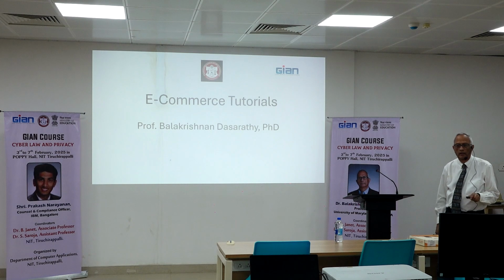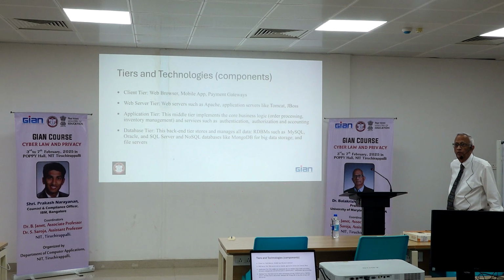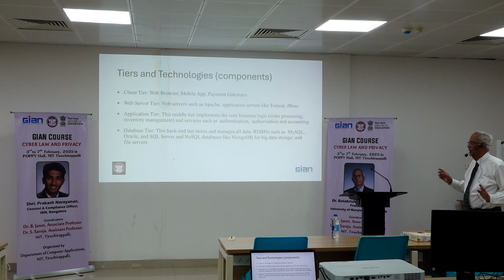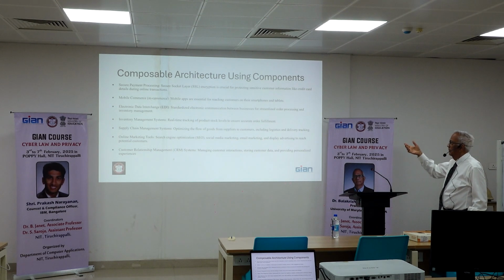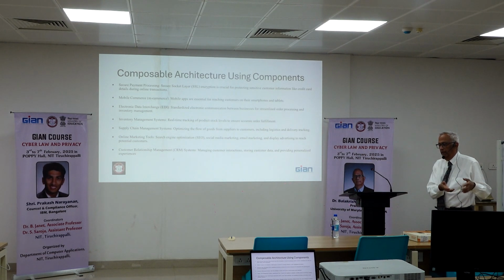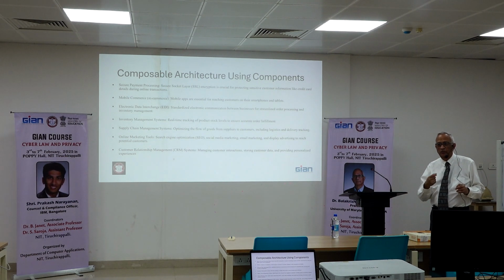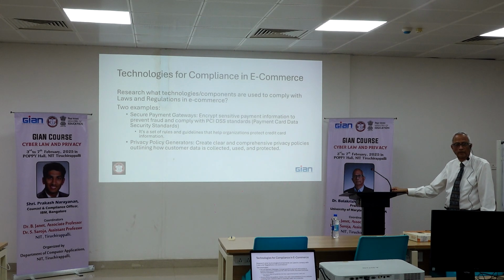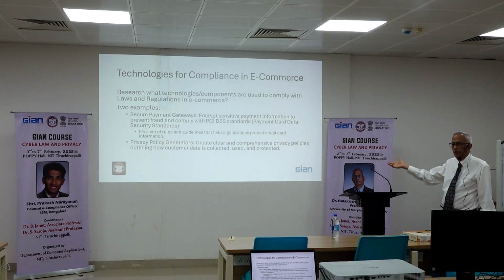Tutorials 6 & 7 E-Commerce Technology and Compliance to Laws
🛡️ Cyber Law and Privacy
📘 Course Code: 2412003
🏫 Offered by: GIAN & National Institute of Technology, Tiruchirappalli
👩‍🏫 Course Coordinators: Dr. B. Janet, Dr. S. Saroja
🌍 Foreign Faculty: Prof. Balakrishnan Dasarathy

🔎 Course Overview:
In the digital age, legal understanding is as crucial as technical expertise. This course bridges the gap between cybersecurity, law, ethics, and policy, offering participants deep insights into:

Privacy laws & frameworks

Cybercrime & cyber torts

AI regulation & digital rights

Intellectual property & e-contracts

Professional ethics & corporate policy

Whether you're a technologist, policymaker, or student of law, this course equips you with the tools to navigate and shape digital governance.

🧭 Topics Covered Include:
📚 Law, Ethics & the Indian Judiciary

🔐 Privacy Law in India & Policy Development

🧾 Intellectual Property & Digital Rights Management

🖥️ Cybercrime, Cyber Torts & Incident Handling

🛒 E-Commerce Law, Compliance & Continuity Planning

🤖 AI, Machine Learning & Responsible AI Policy

🎯 Ideal for:
Students, legal professionals, researchers, cybersecurity analysts, IT managers, and policymakers who want to build a strong foundation in digital law and privacy frameworks.